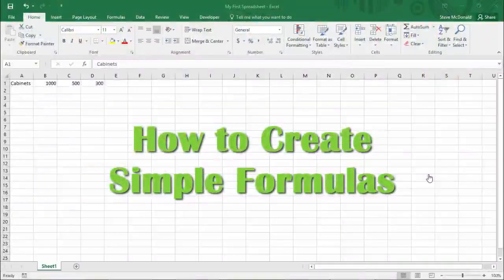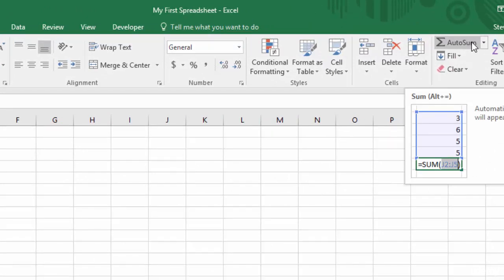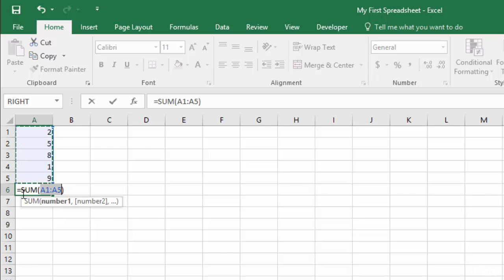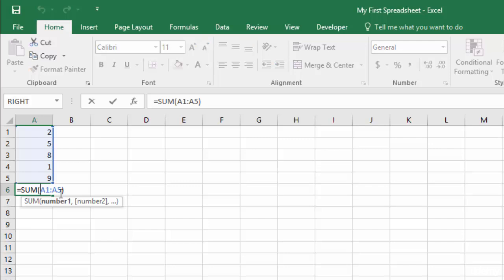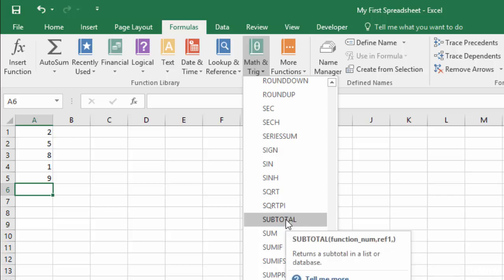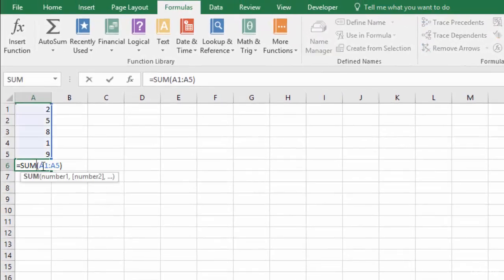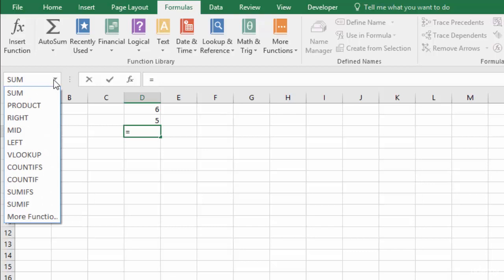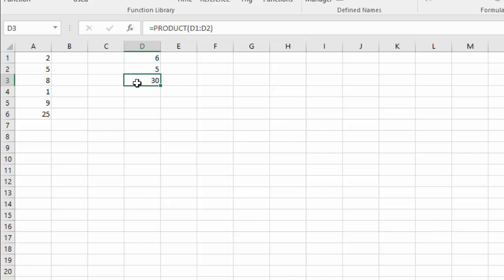Excel Basics -07Creating Simple Formulas to do Powerful Calculations-Ultimate Microsoft Excel Course